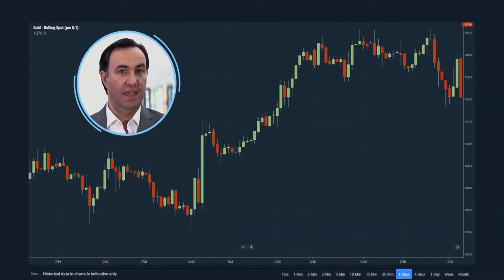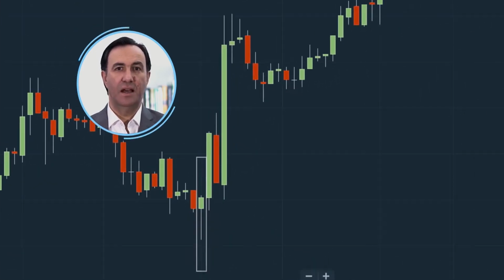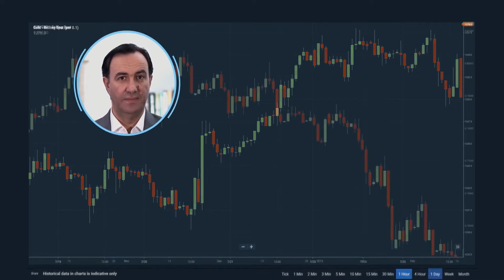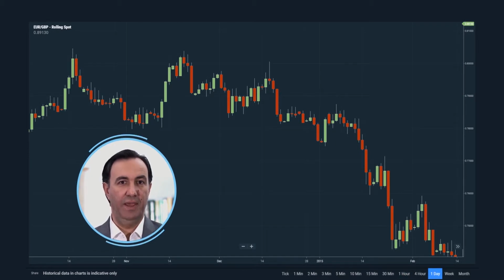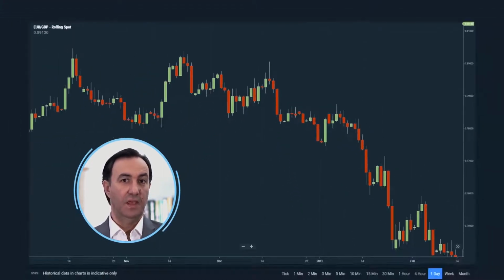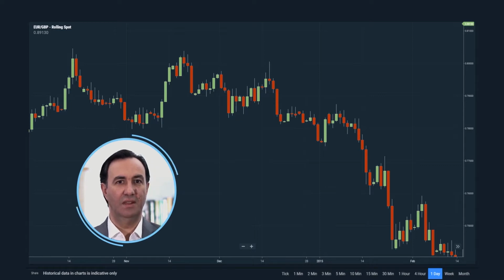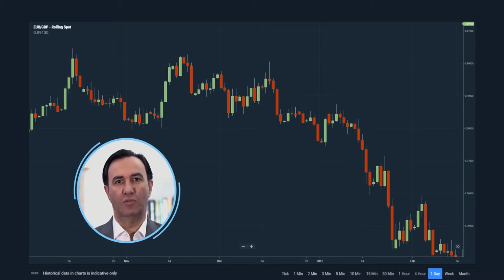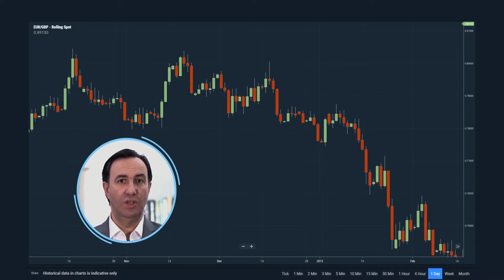Hammer and Shooting Star Patterns: Japanese Candlestick Patterns Decoded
This shooting star pattern is the inverse of the hammer pattern – it is a single candle pattern where the low and close are the same.